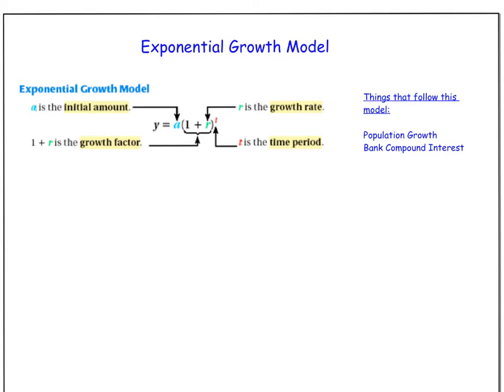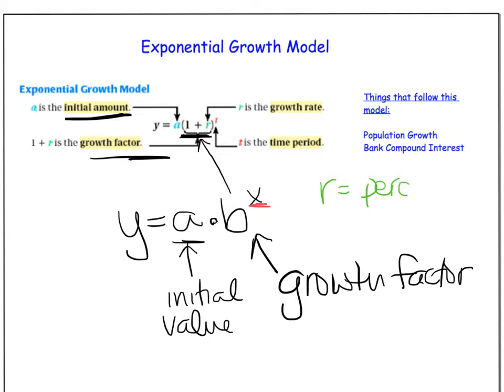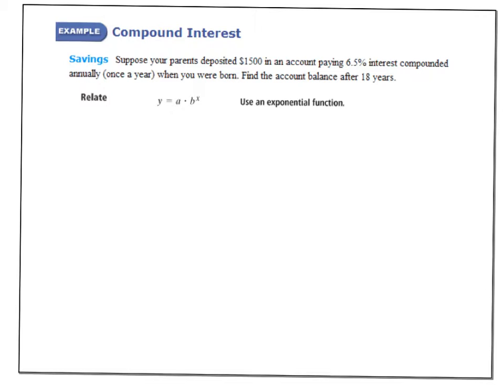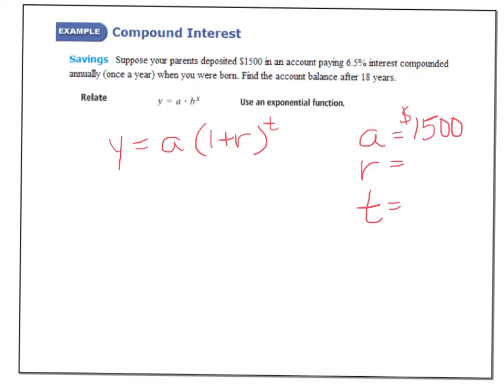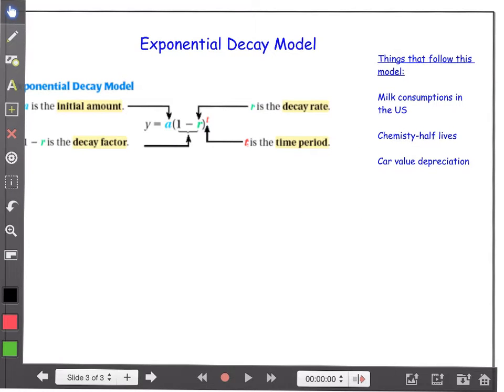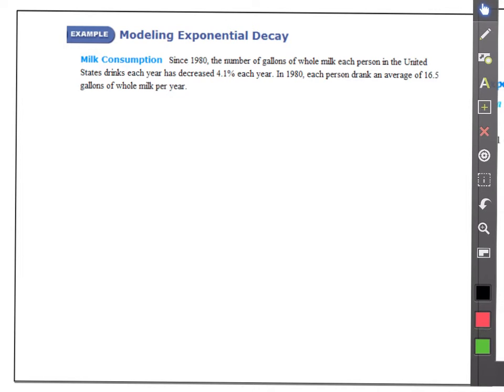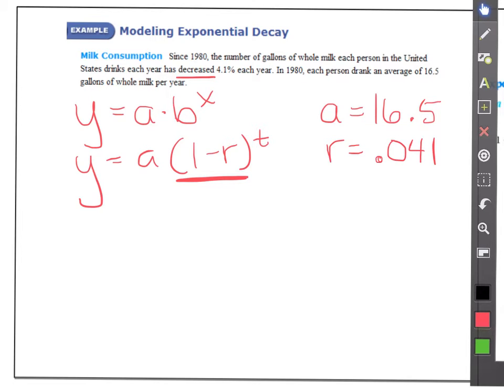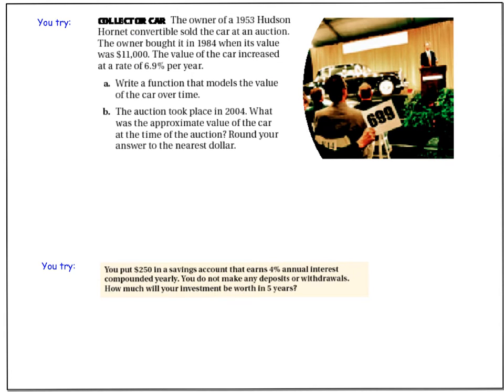8 7 Part 2